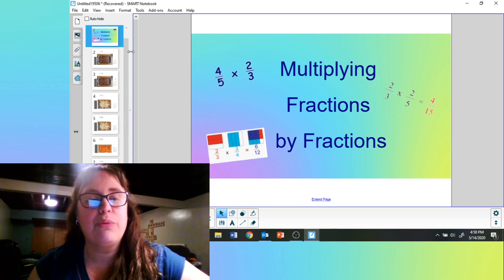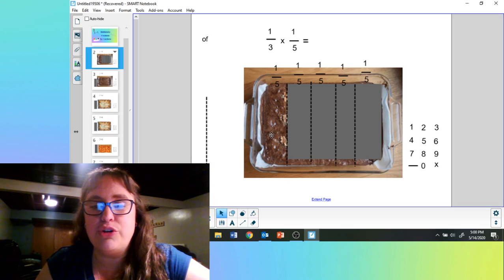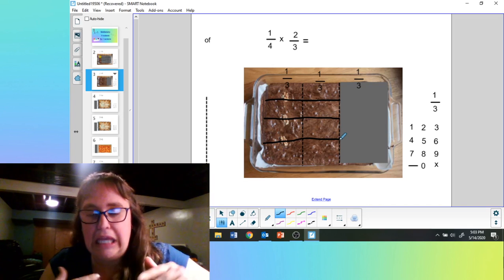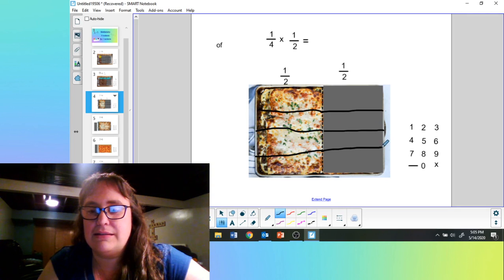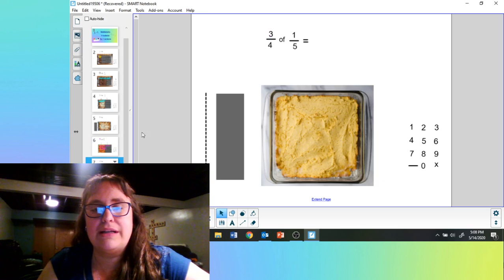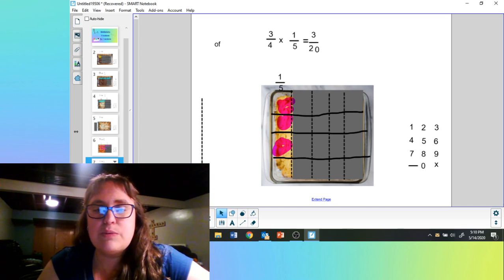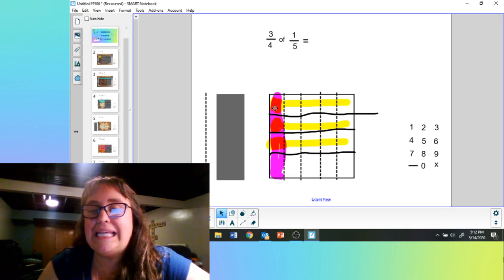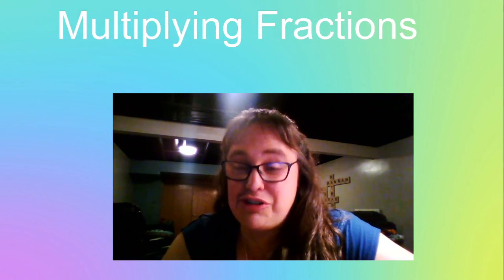Sarah Spitzley - Multiplying Fractions